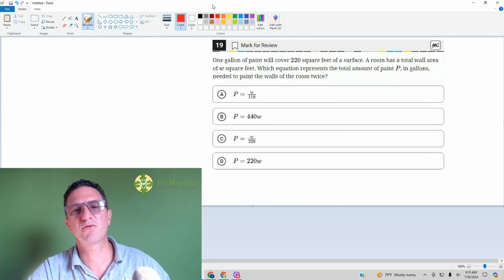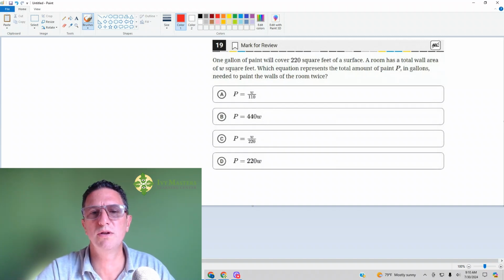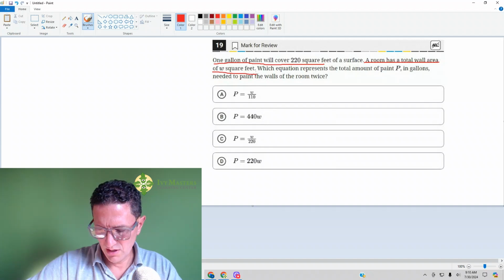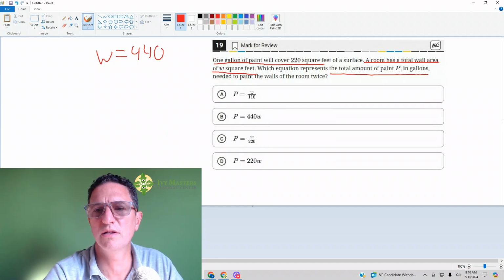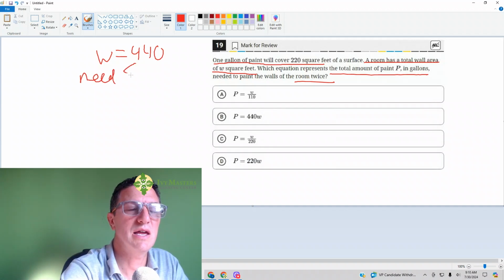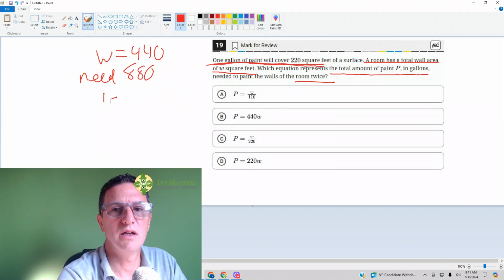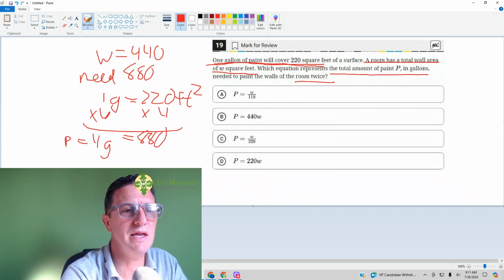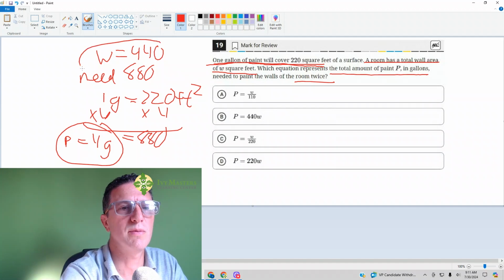Digital SAT practice test 2 short math harder module 2B number 19 || Ivy Masters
Mastering this tricky SAT math question could be the key to boosting your score!
Turning an abstract math question into concrete

harder, difficult, math, picking numbers when there are variables in the answer choices, tips and tricks, Blue book app, digital SAT, Bluebook app, New SAT

One gallon of paint will cover 220 square feet of a surface. A room has a total wall area
of w square feet. Which equation represents the total amount of paint, P, in gallons,
needed to paint the walls of the room twice?

(A) P = w/110
(B) P = 440w
(D) P = 220w

 In this video, we dive into Digital SAT Math Practice by tackling Module 2B, Question 19. This question is designed to challenge your problem-solving skills and enhance your understanding of the SAT math concepts. Whether you're preparing for the Digital SAT or just looking for some extra practice, this video is perfect for you!

Join us as we break down this harder math question step-by-step, providing you with useful strategies and tips to approach similar problems in the future. Make sure to take notes and pause the video as needed to fully grasp the concepts being discussed.